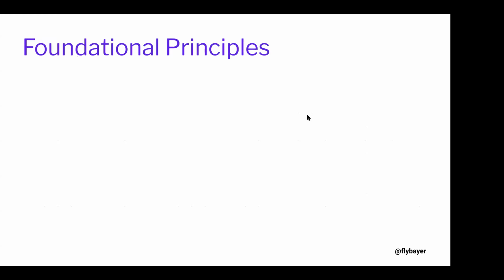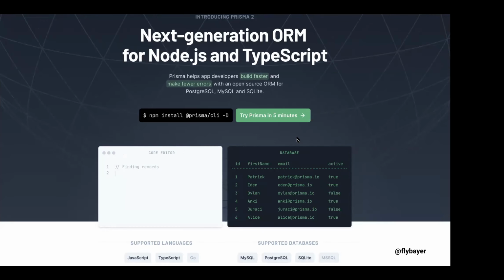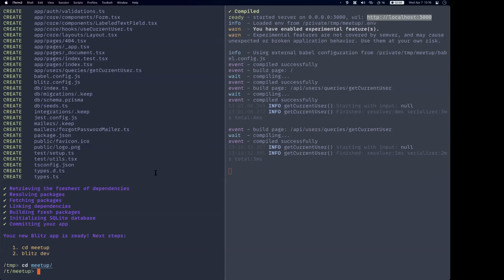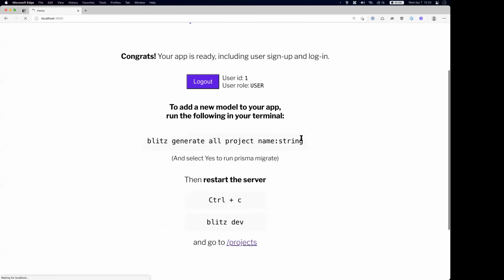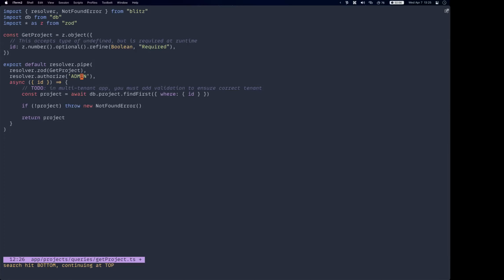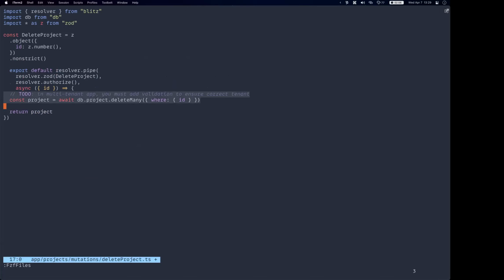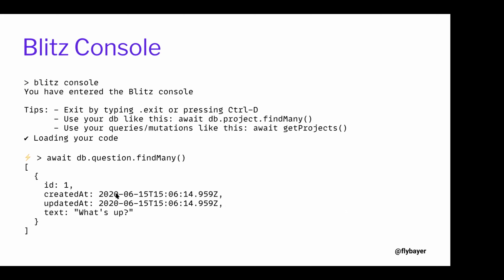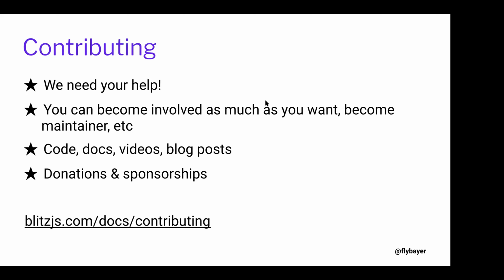BeJS#12 Build Fullstack Apps in Record Time with Blitz.js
BeJS#12 Build Fullstack Apps in Record Time with Blitz.js By Brandon Bayer
Brandon is the creator and full-time maintainer of Blitz.js. He's passionate about making fullstack development simple and fun. Outside of work he loves aviation, including flying real airplanes and RC helicopters..